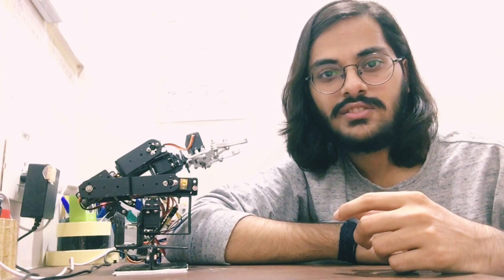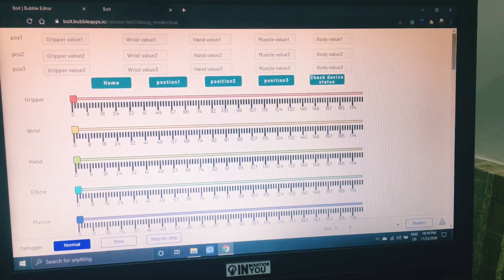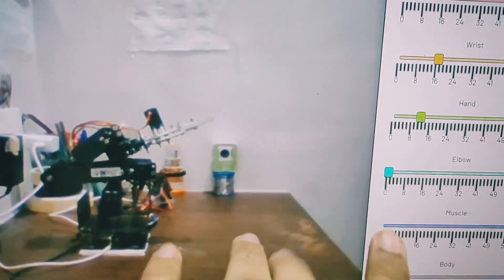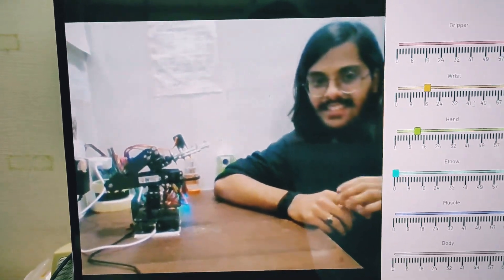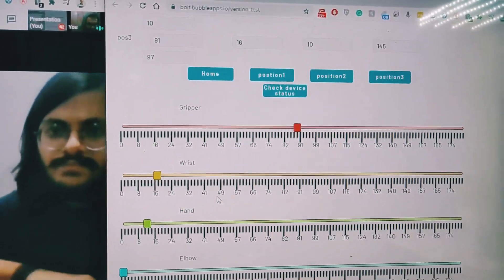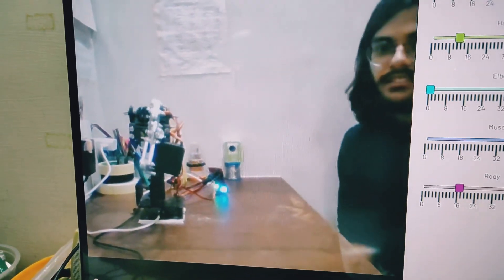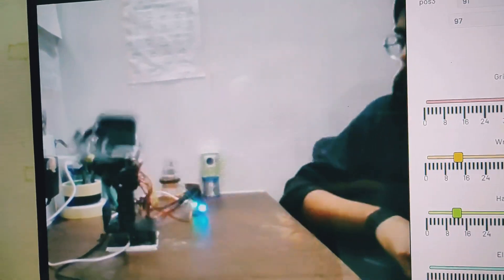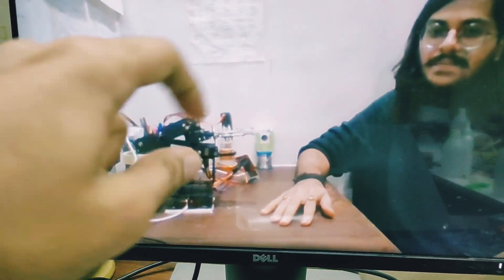IoT based wireless actuated ArmBot using Bubble.io and BoltIoT Module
Hello Folks ! This is not just a small Project or a post but this a prototype of an Industrial arm bot which is works on basis of RA (Robotic Automation) like Kuka This project works on an IoT platform and using wifi we can actuate 6 DoF(Degree of Freedom) arm bot from all over the world where you can access Wi-Fi or Internet through a customized web application. Use of the prototype Using this Prototype individual can learn inverse kinematics and kinematics concept